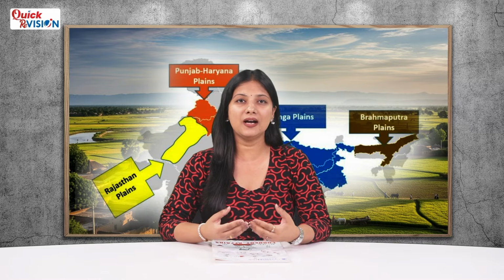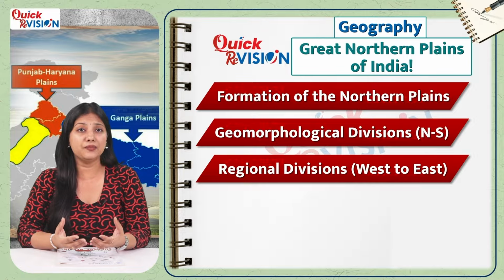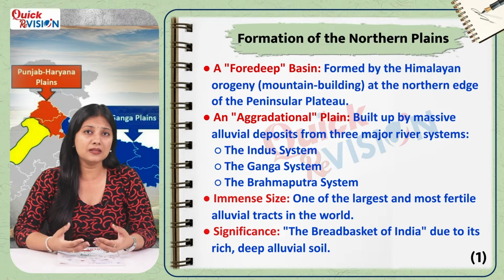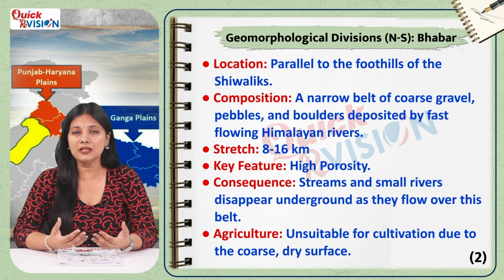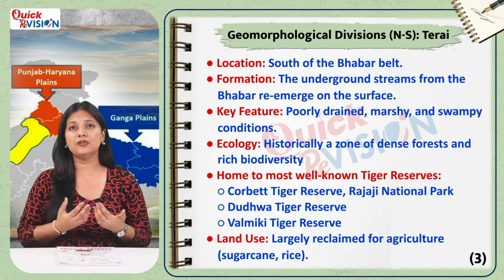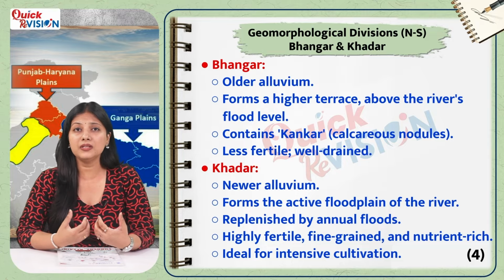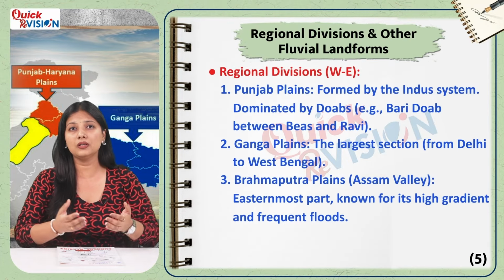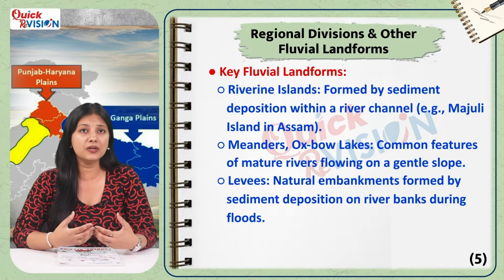Quick Revision: India's Great Northern Plains | UPSC Geography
Understand the geomorphology of the Great Northern Plains, the breadbasket of India. This quick revision video breaks down the formation and key divisions of the plains for UPSC.

This Video will cover:
✅ How the plains were formed (Aggradational Plain)
✅ Bhabar: The Porous Foothill Zone
✅ Terai: The Marshy, Re-emergent Zone
✅ Bhangar vs. Khadar: The Old and New Alluvium
✅ Regional Divisions: Punjab, Ganga, Brahmaputra
✅ UPSC Prelims & Mains Practice Questions